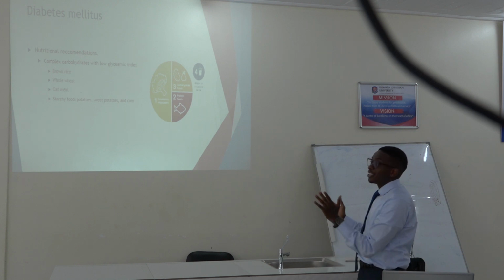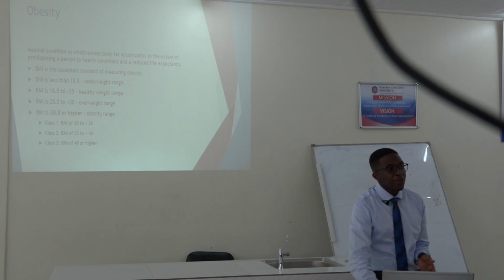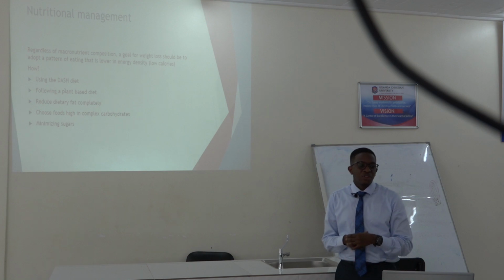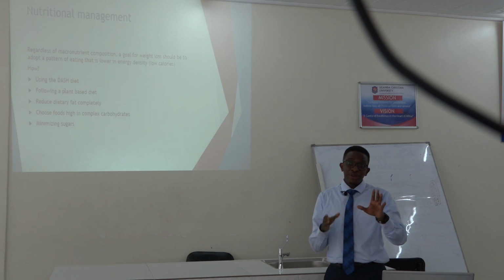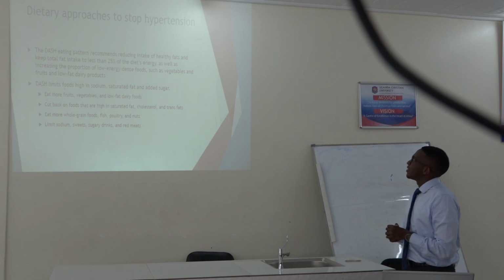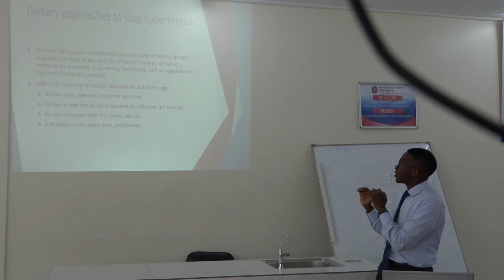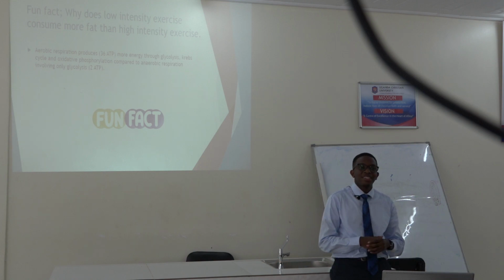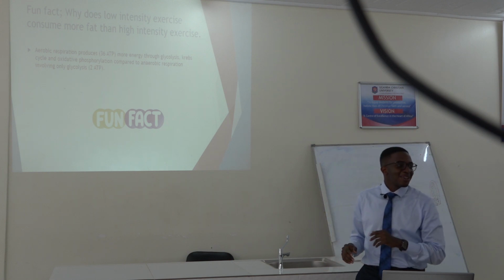The Gist of Nutrition and Medicine episode 4 -JOEL BYAMBABAZI - MBChB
we cant afford to eat and not exercise. and not just exercise for the sake of it.
But under professional guidance before you burst your heart.